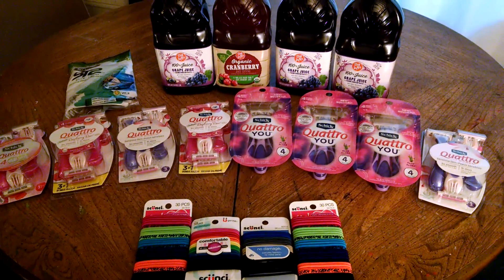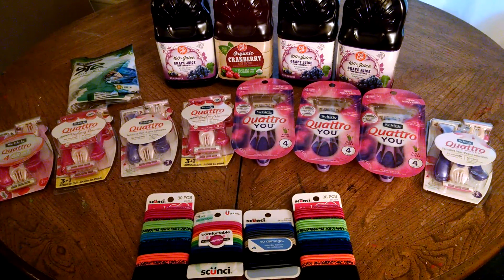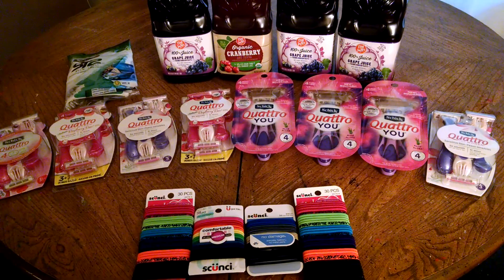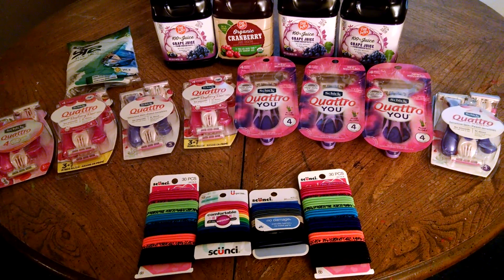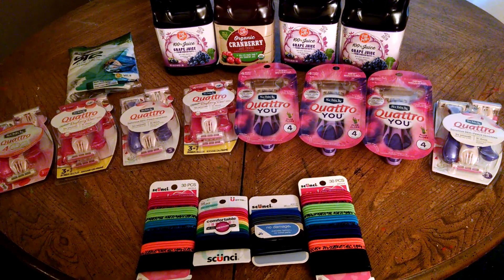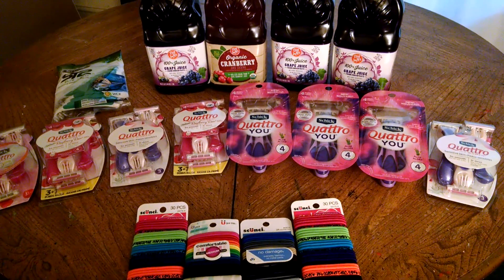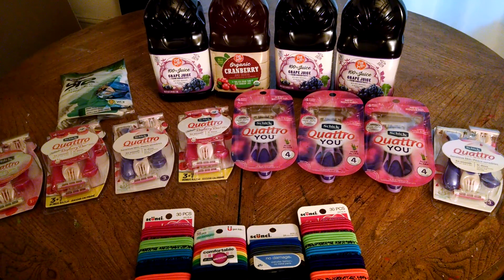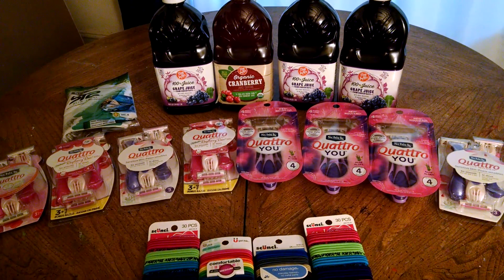Rite Aid coupon deals 6/4 through 6 /10/17